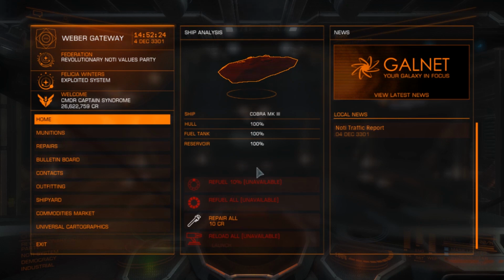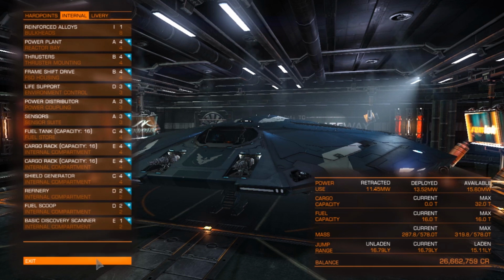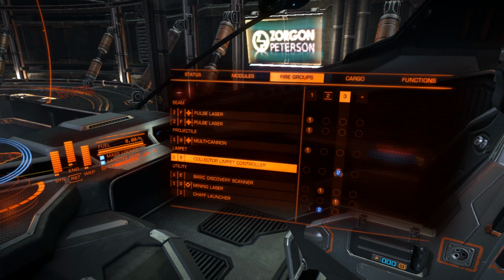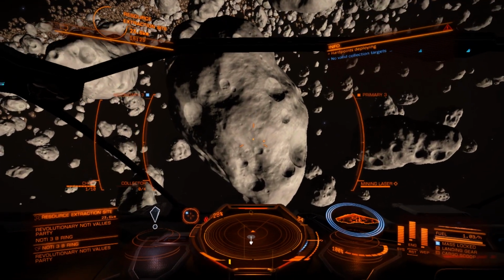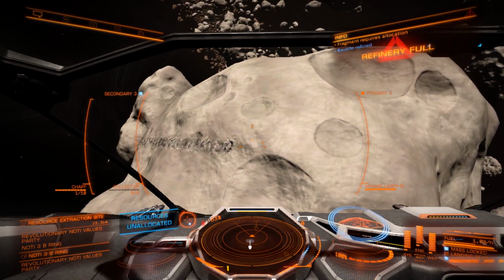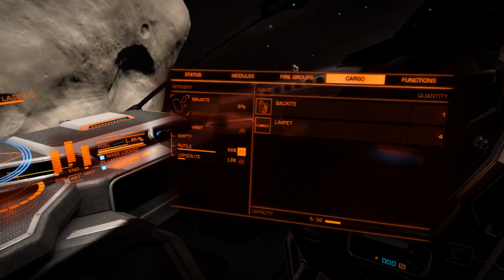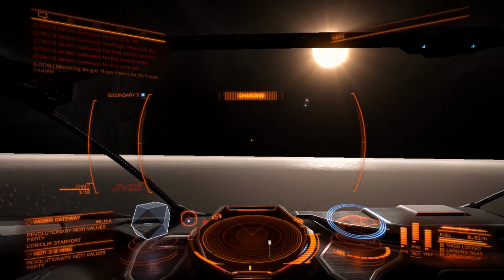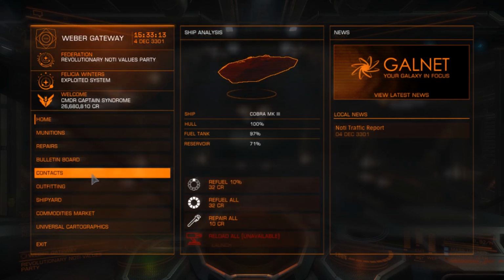Elite Dangerous: Mining Guide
A video I put together, guiding new players to the game of how to start out mining and the Do's & Don'ts of it! Hope it's useful to you CMDR's out there!

Fly safe out there Commanders! o7

If you want more guides or Help let me know!